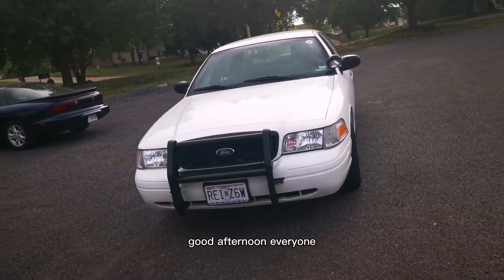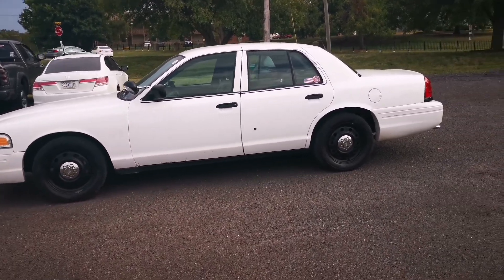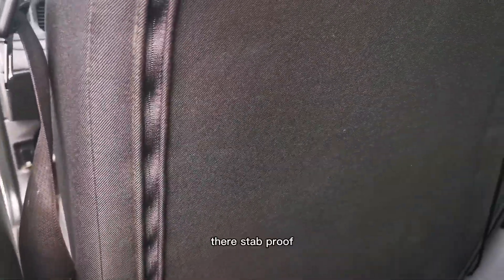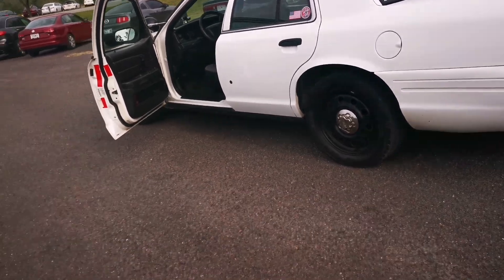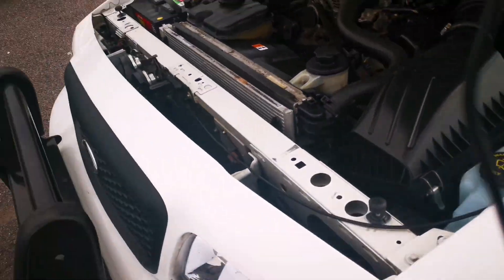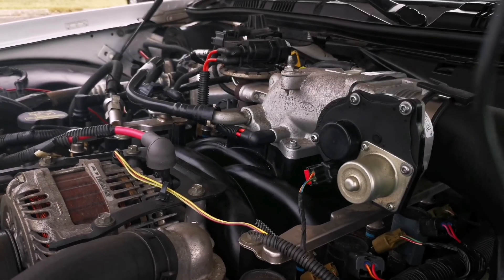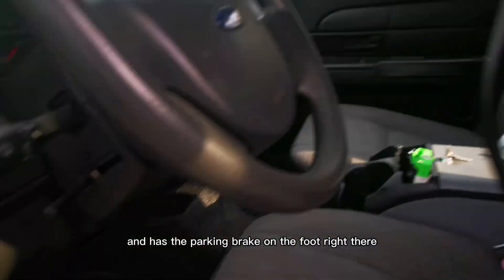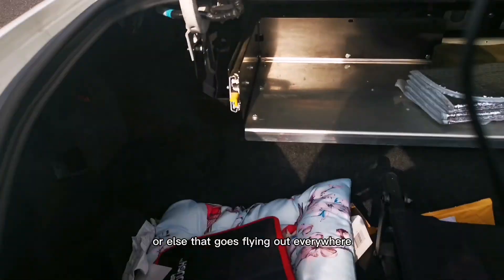basic run down of the vic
A run down of my car when I'm tired

Song used Alex Skrindo - Jumbo